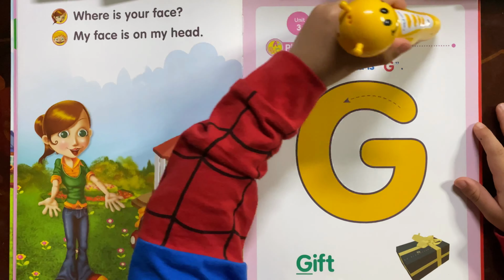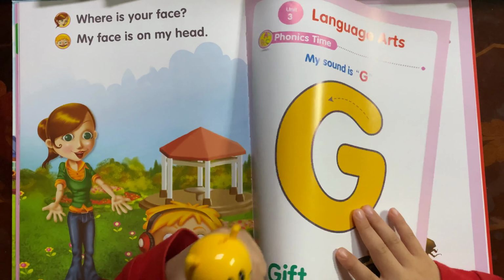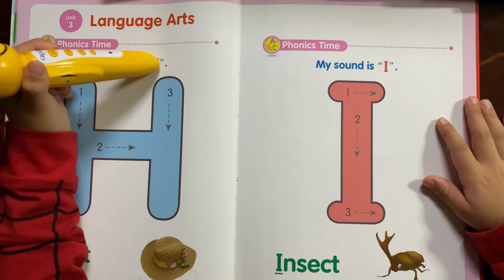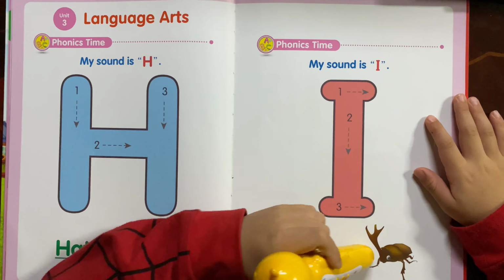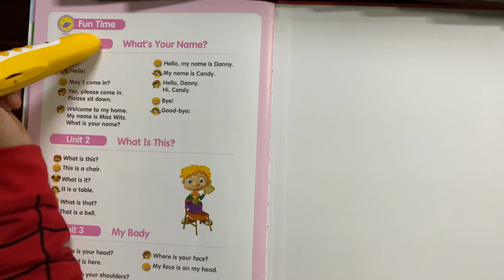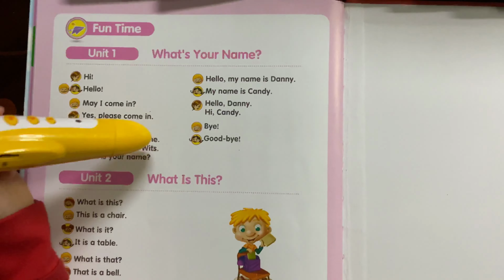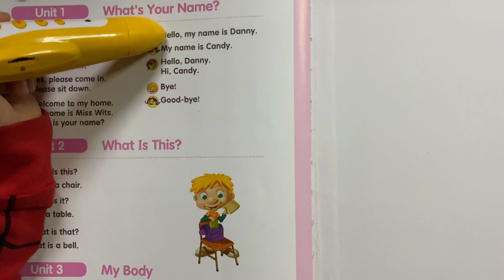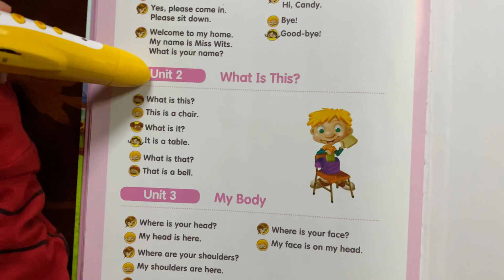Talking English Book 01 What’s Your Name?